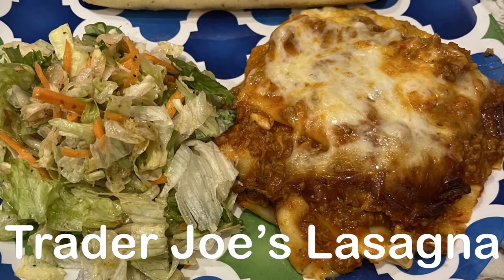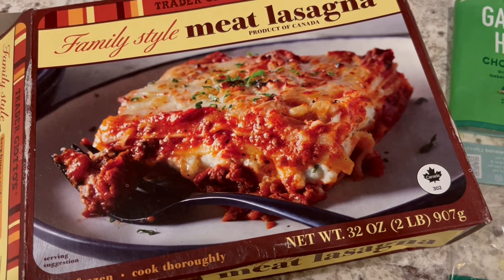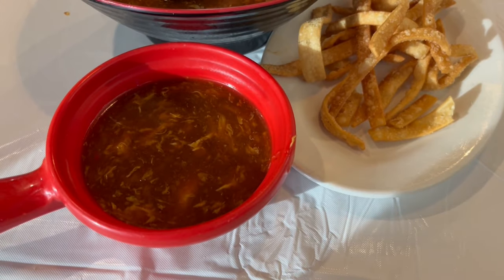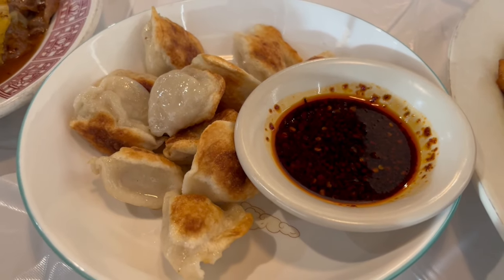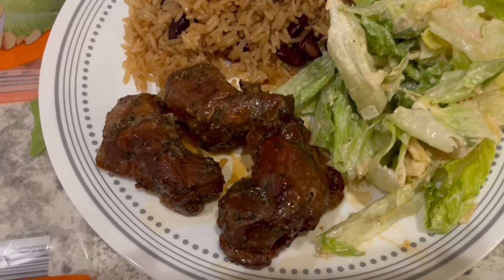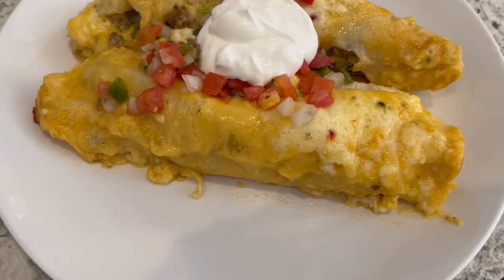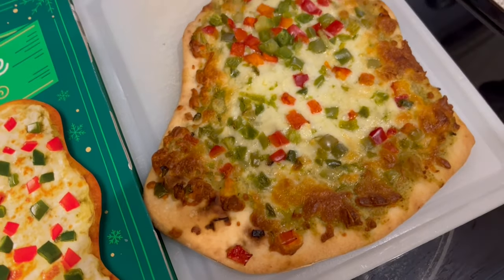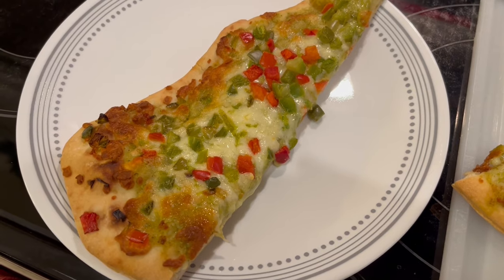What's for Dinner? | Easy Dinner Ideas | Freezer & Pantry Meals!